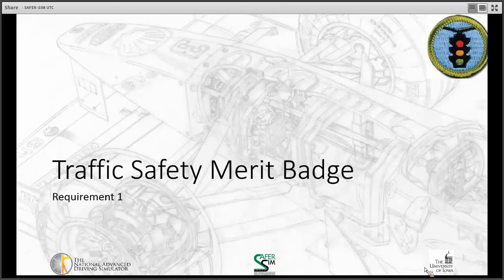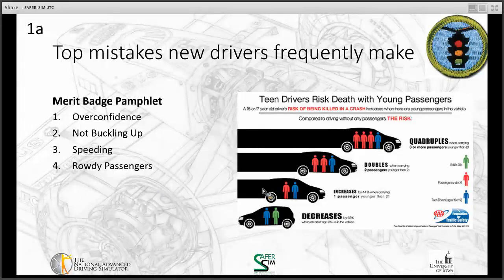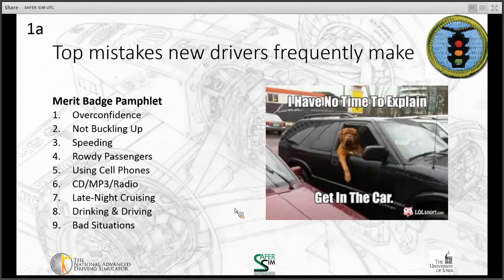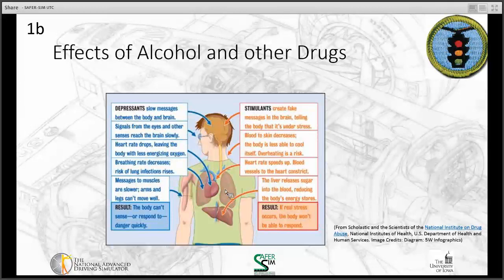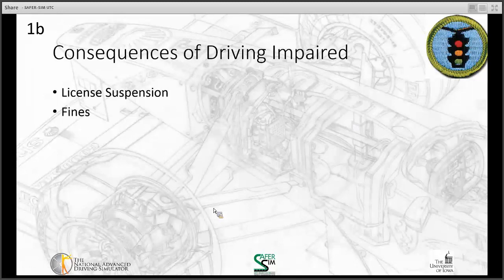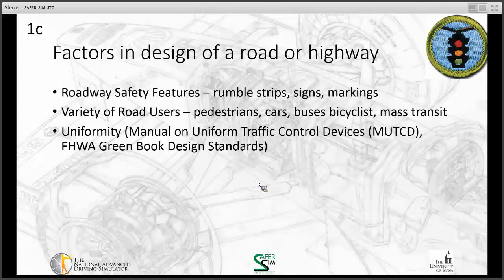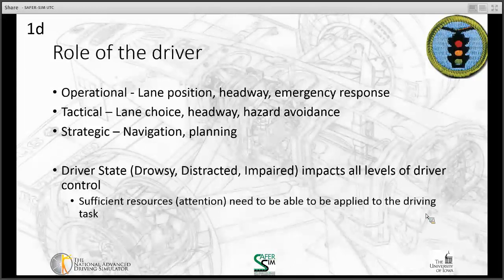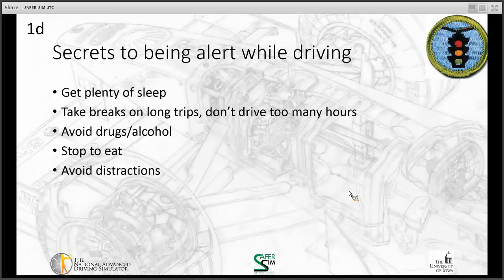Traffic Safety Merit Badge - Requirement 1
Online resource to guide scouts through traffic safety merit badge requirements.
Requirement 1:
a. Describe the top 10 mistakes new drivers frequently make. Name the two items you are required by law to carry with you whenever you operate a motor vehicle.
b. Describe how alcohol and other drugs affect the human body and why a person should never drink and drive, or drive while under the influence of any mind-altering substances, including prescription drugs, cold medications, and illicit drugs. For the state where you live, find out what is the legal blood alcohol concentration and the consequences for driving while intoxicated or driving under the influence. Find out what the open-container law is in your state.
c. Describe at least four factors to be considered in the design of a road or highway. Explain how roadside hazards and road conditions contribute to the occurrence and seriousness of traffic crashes.
d. Explain why a driver who is fatigued or distracted should not operate a motor vehicle. List five common distractions, explain how driver distractions contribute to traffic accidents, and tell how drivers can minimize distractions. Describe how volunteer drivers can plan to be alert when transporting Scouting participants.